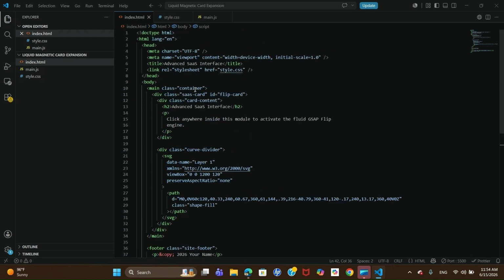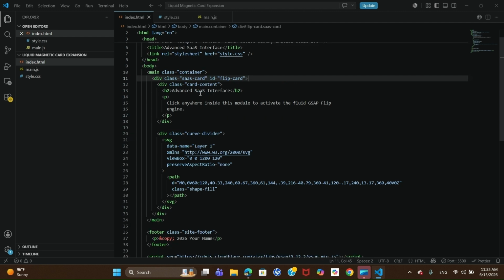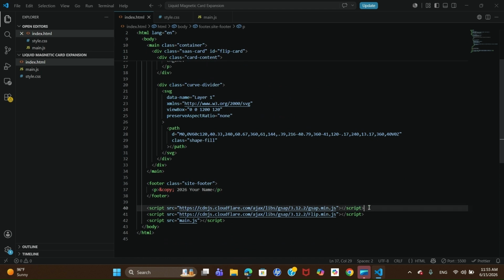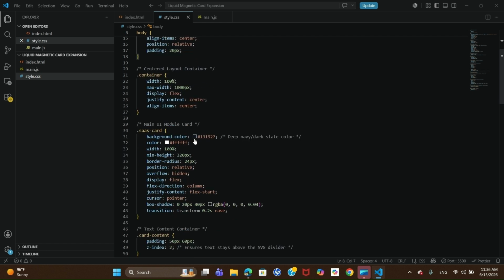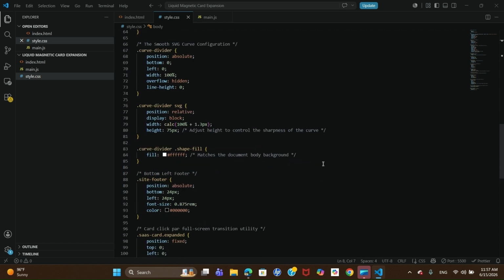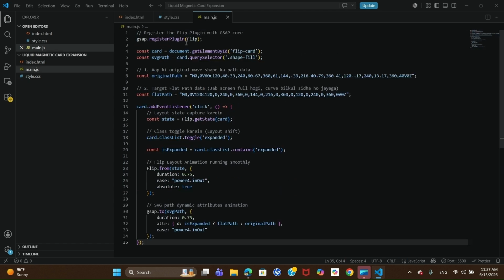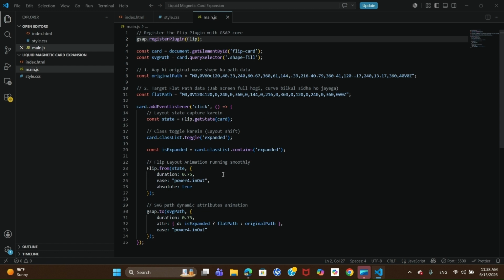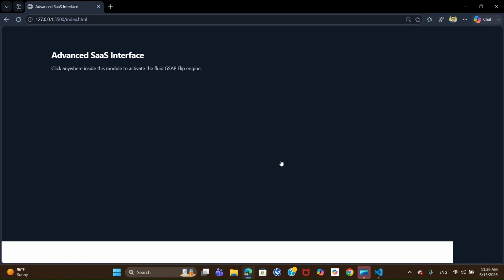Advanced SaaS UI Morphing Tutorial | GSAP Flip & SVG Path Animation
Take your frontend development skills to the absolute next level! In this comprehensive tutorial, we are building an advanced SaaS interface module that combines the layout-shifting power of the GSAP Flip plugin with dynamic SVG path morphing.

Learn how to create a premium, dark-themed UI card that seamlessly morphs into an immersive, full-screen application view upon user interaction. We will guide you step-by-step through setting up the clean HTML markup, styling responsive layout states using CSS flexbox and absolute positioning, and orchestrating flawless multi-element transitions with GreenSock (GSAP).

If you are looking to build smoother interactions, master layout caching, and handle complex SVG morphing configurations on the fly, this tutorial is exactly what you need.

0:00 Intro to Advanced SaaS UI Design & GSAP Flip Engine
0:31 Building the HTML Markup Foundation & SVG Curve Setup
1:37 Linking External Libraries (GSAP Core & Flip Plugin CDN)
1:50 Designing the Premium Dark Theme & CSS Layout States
3:22 Creating the Responsive Expanded Fullscreen View in CSS
3:45 JavaScript Logic: Capturing States & Activating GSAP Flip
5:13 Syncing Dynamic SVG Path Morphing Animations
5:30 Outro & What to Watch Next on IT Master